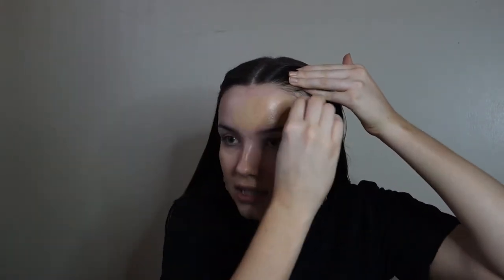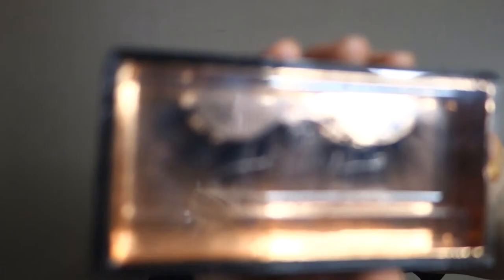GLAM IN 10 MINS GRWM (For all my mama's out there that just a'int got the time!!! (TEEN MOM)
Hi guys! I wanted to show you all how I get ready when I a'int got the time!